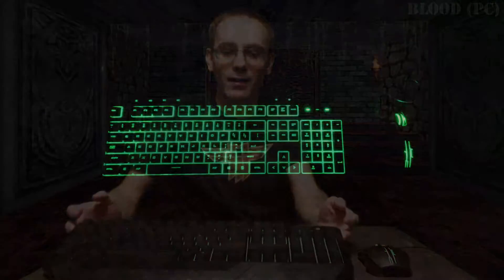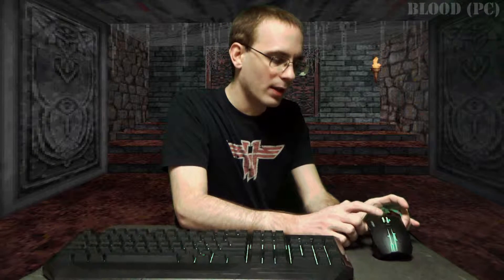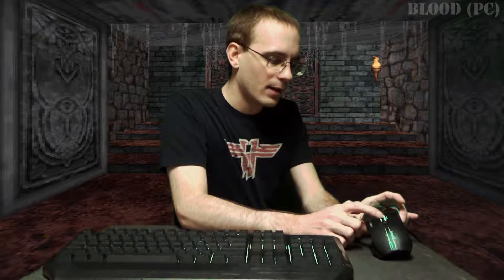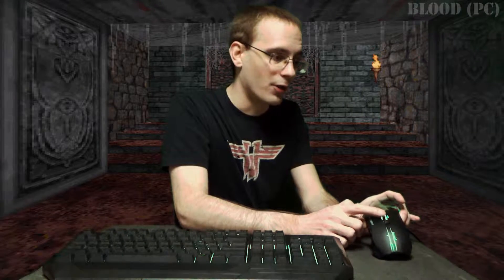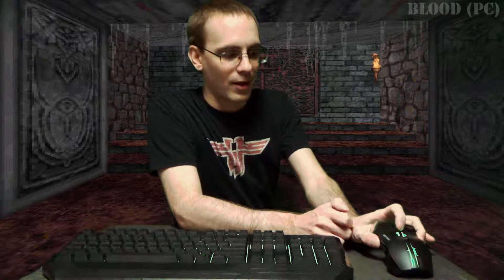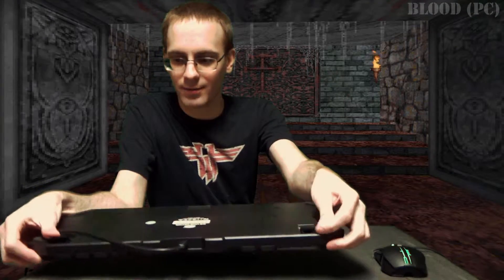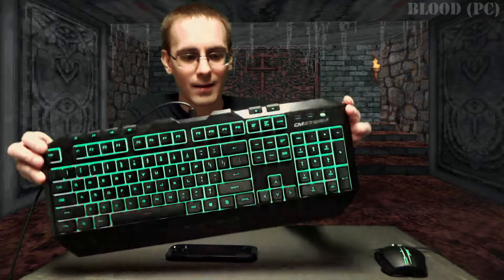CMSTORM Devastator: LED Keyboard and Mouse Review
This is my review of the Cooler Master: CMStorm Devastator Keyboard and Mouse combo. This is a relatively inexpensive combo for a lighted keyboard and mouse setup.

-=SpykerZ=-Xenith